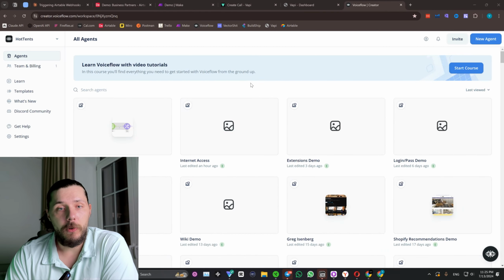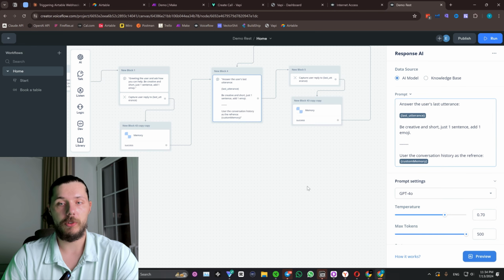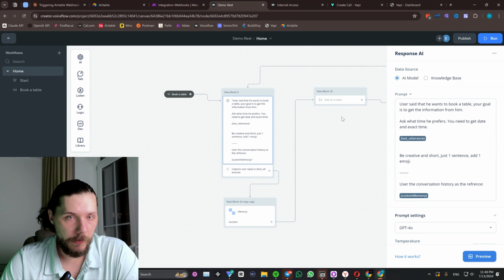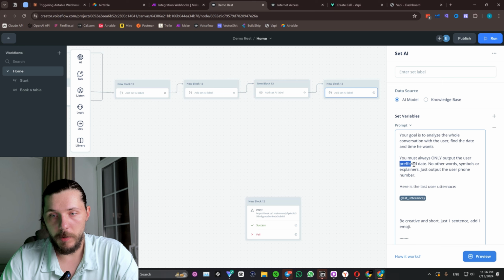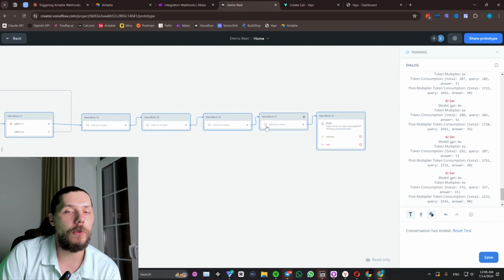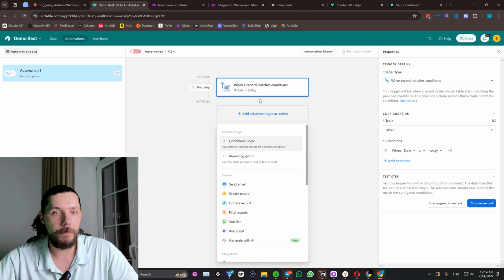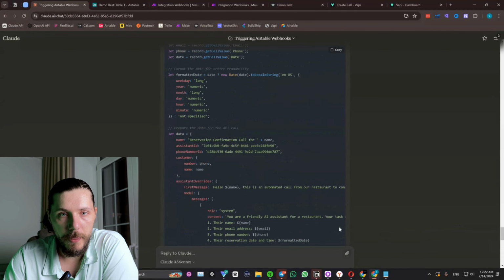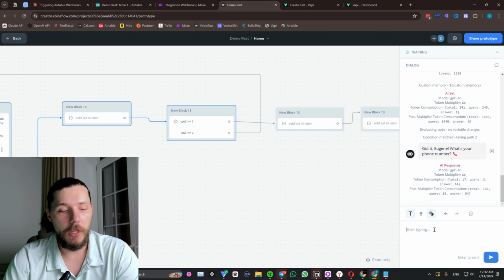Building Restaurant AI Agent From Scratch | Step-By-Step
In this video I will show you how to build fairly advanced restaurant AI chatbot using Voiceflow and Voice AI agent to book appointments and tables online.

We will connect everything using Make.com, Airtable and Google Calendar.

CHAPTERS:

0:00 - Into
1:00 - Building Voiceflow Base
5:35 - Adding Voiceflow Intent
15:40 - Make Webhook Setup
18:50 - Classification Prompt in Voiceflow
31:00 - Testing Bot First Time
34:20 - How To Set Up Voice AI
38:50 - Airtable Setup
44:00 - Connect Airtable to Vapi
01:01:00 - Testing Final Version